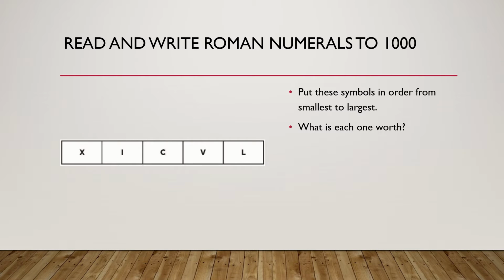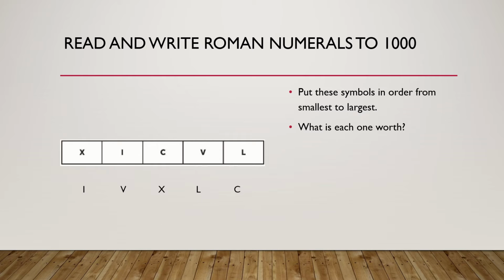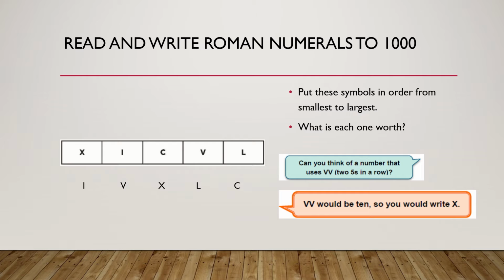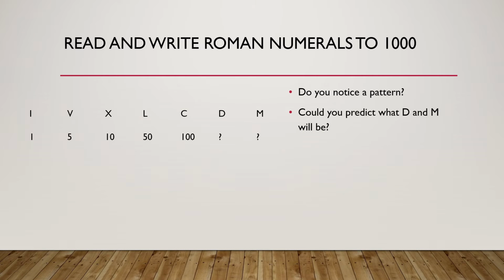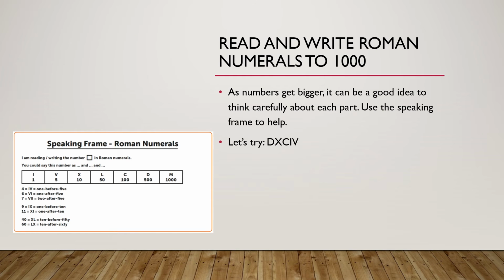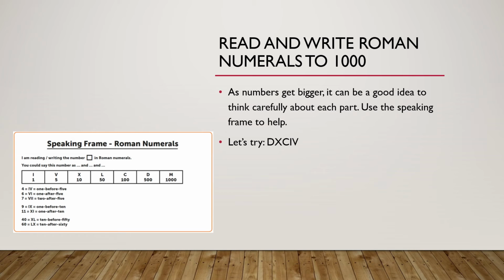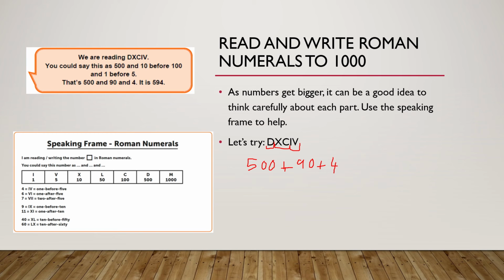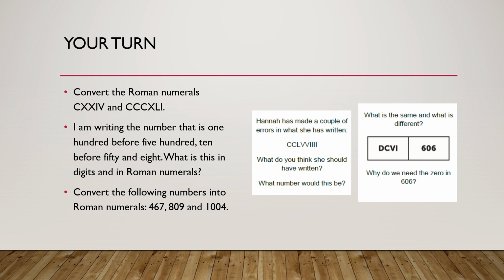Tuesday Maths - 2nd March 2021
Hello all, today we're looking at Roman numerals up to 1000 (M)! We're practising long numbers so that tomorrow we can start looking at dates and times using them.